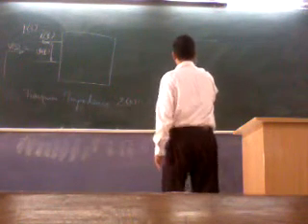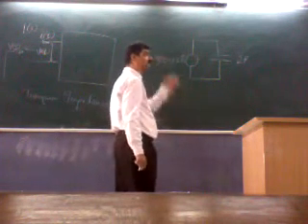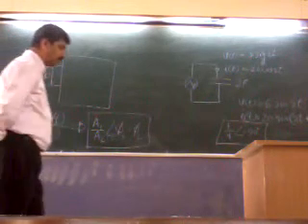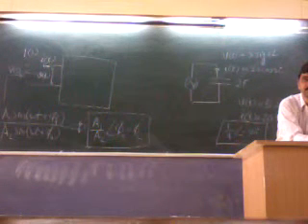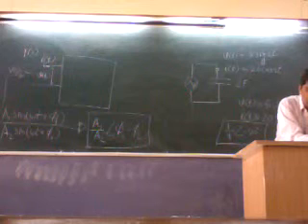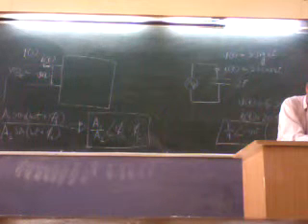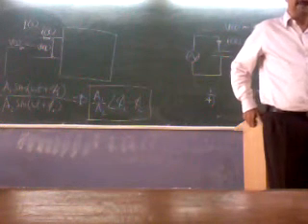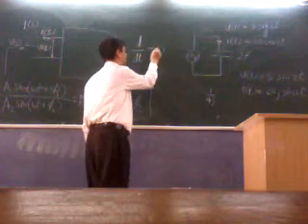Circuit Theory L40